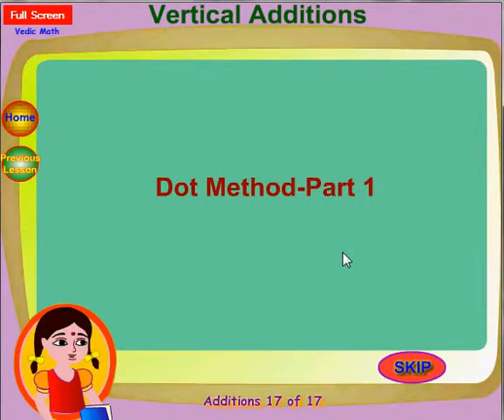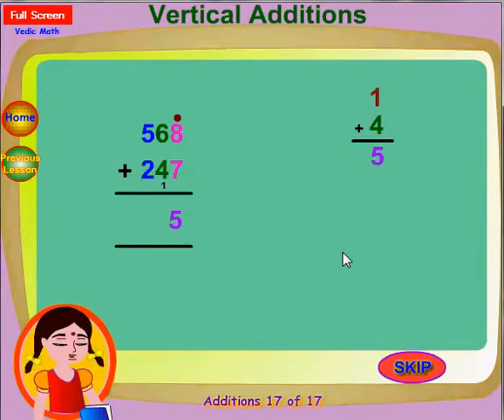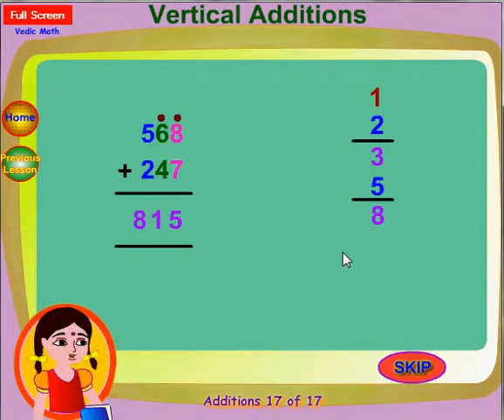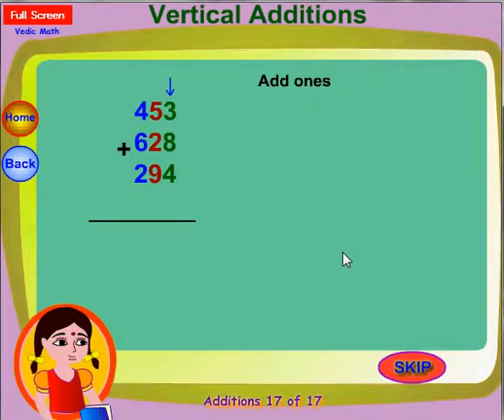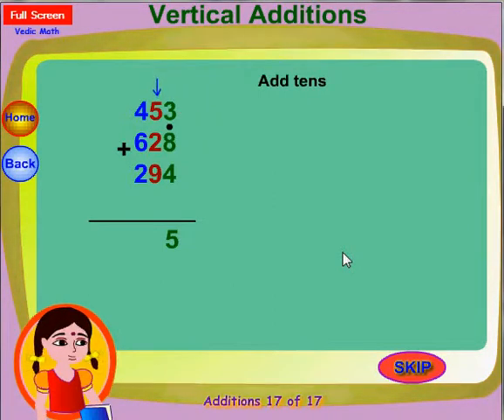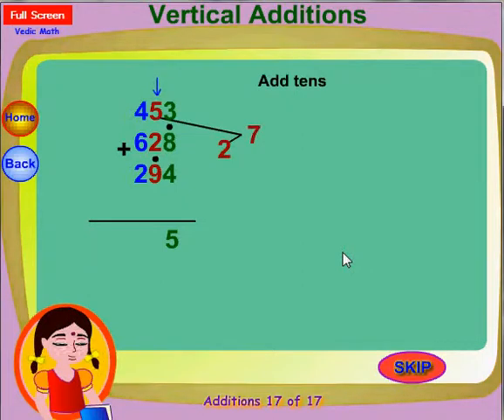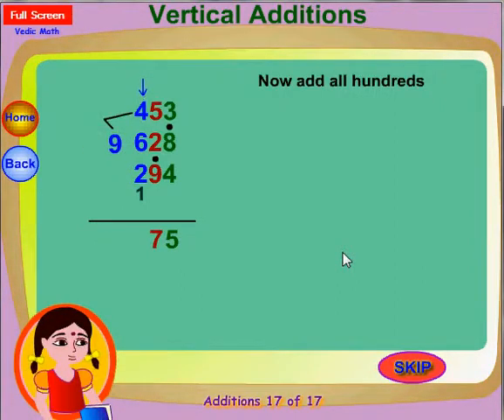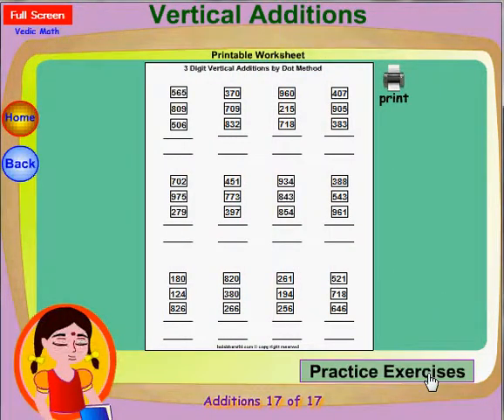vedicmath4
Vedic Math Software CD